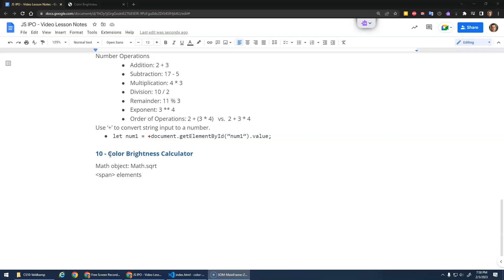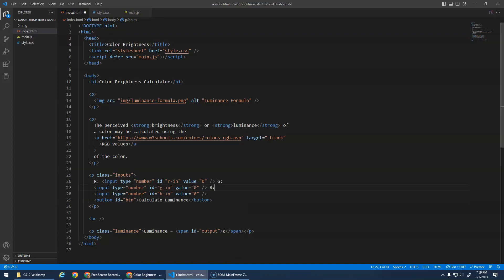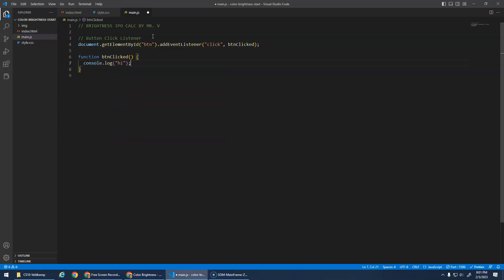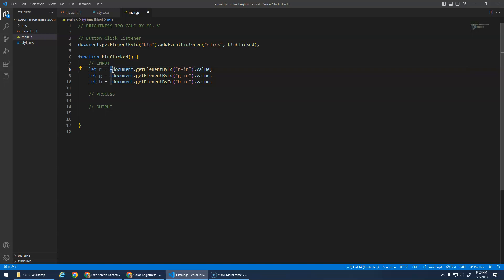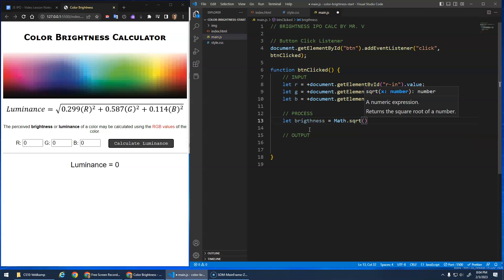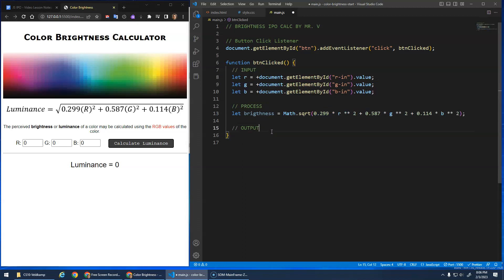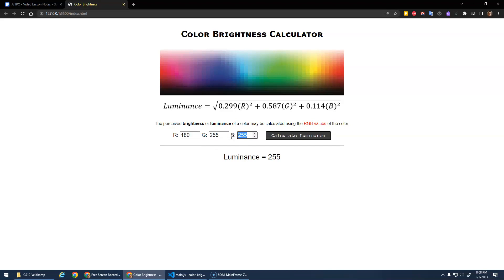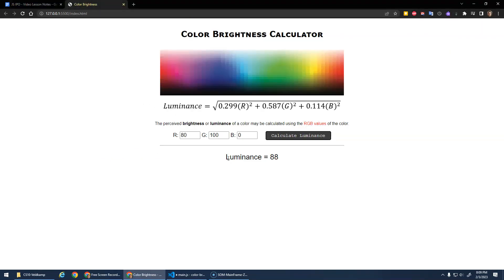10 Color Brightness Calculator